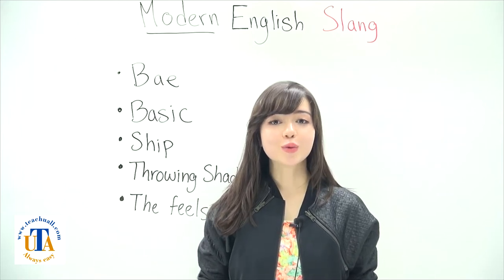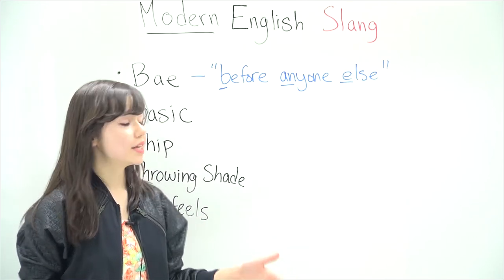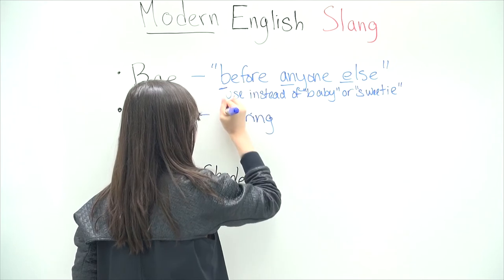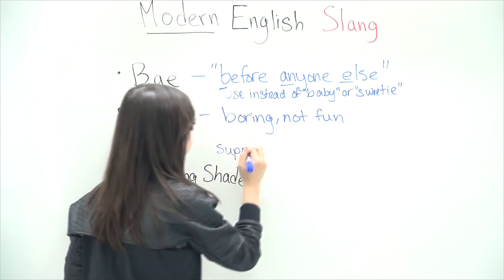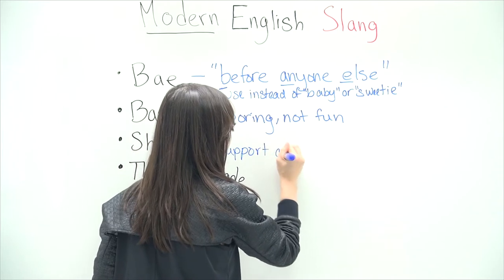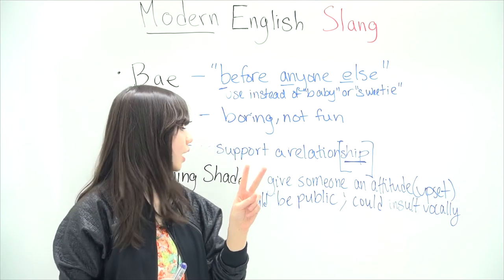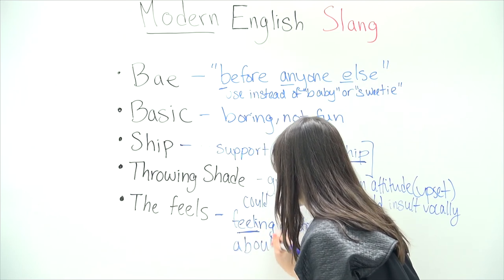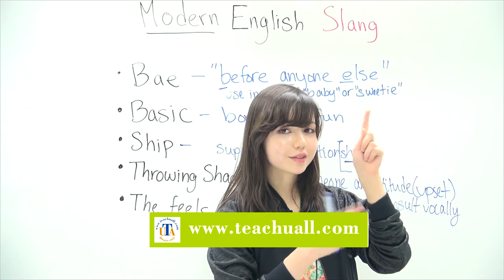Modern English slang / Funny English slang / bae / basic / ship / throwing shade / the feels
– How to use English slang

Today i'd like to teach you modern English slang

1. Bae
2. Basic
3. Ship
4. Throwing shade
5. the feels

These are very important modern English slang / Funny English slang

If you learn these English idioms then it will help you a lot

If you want to speak like a native English speaker, please watch this video

How to speak English fluently with native English speakers